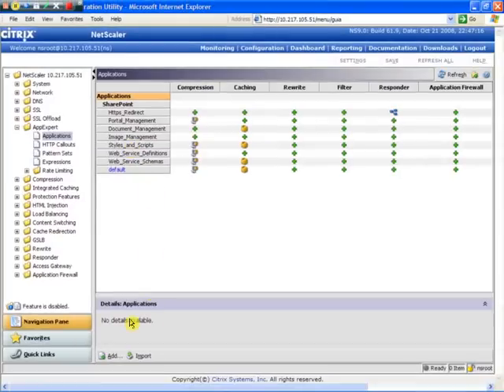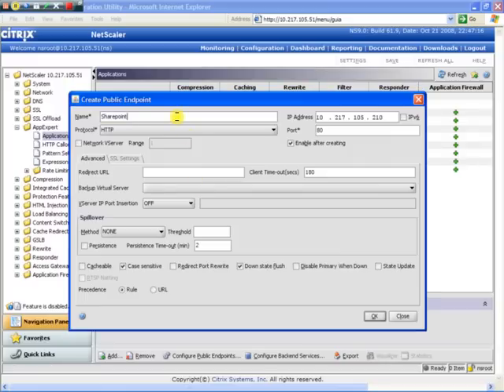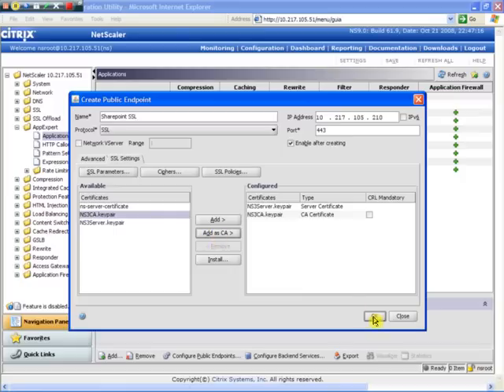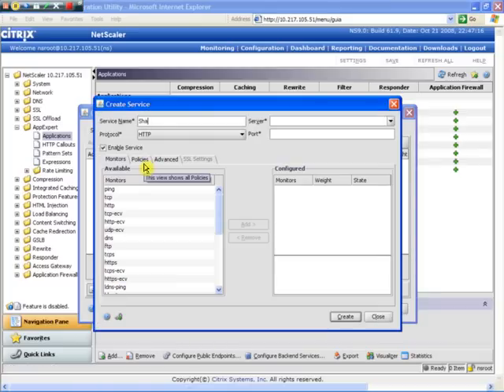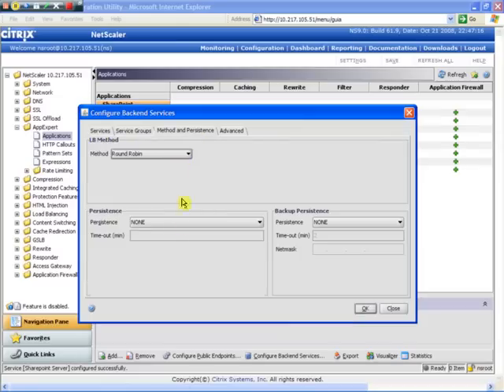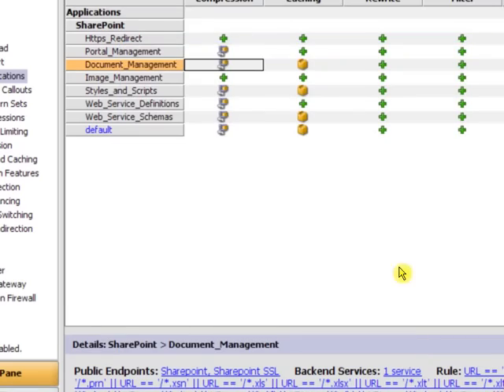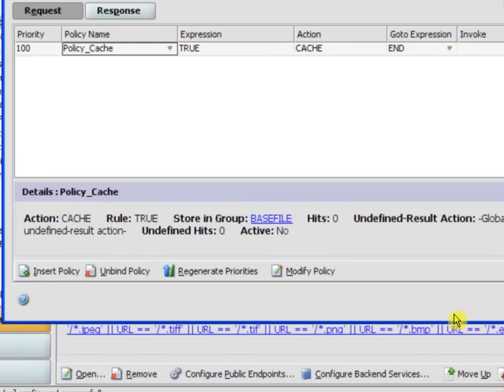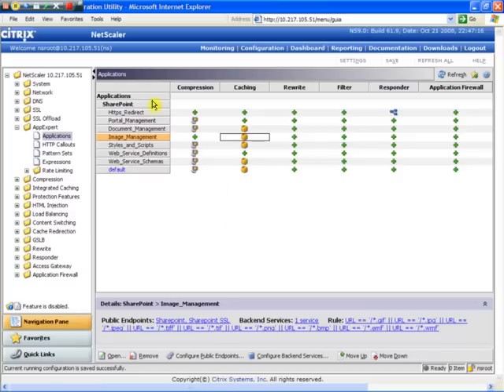Sharepoint Application Template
Sharepoint AppExpert Template for use on the Citrix NetScaler. See how easy it is to use!